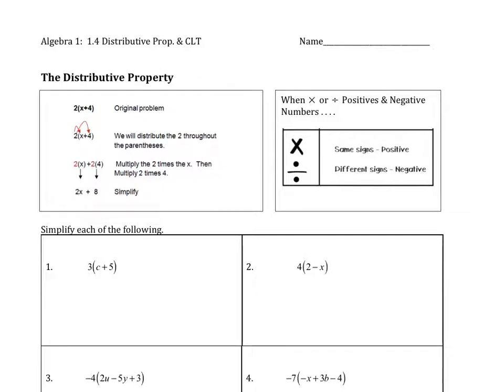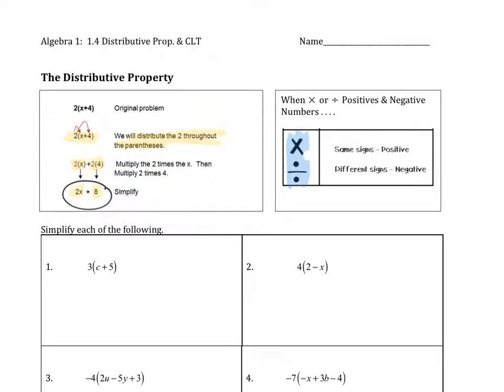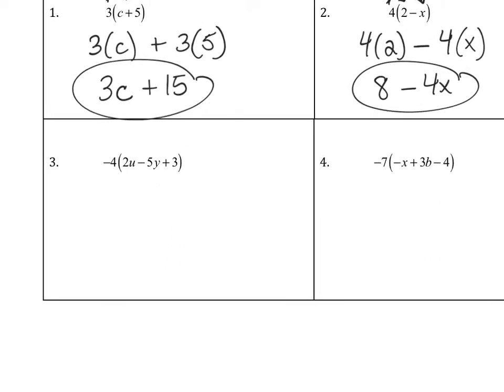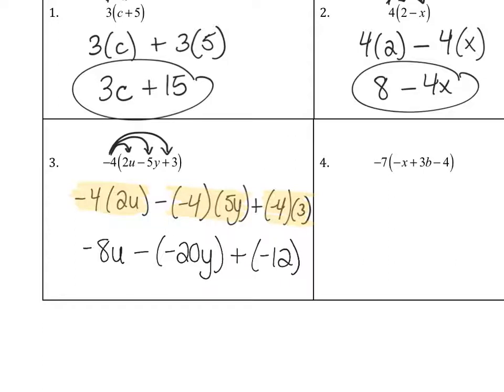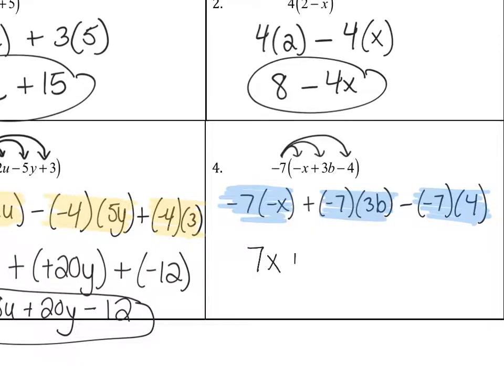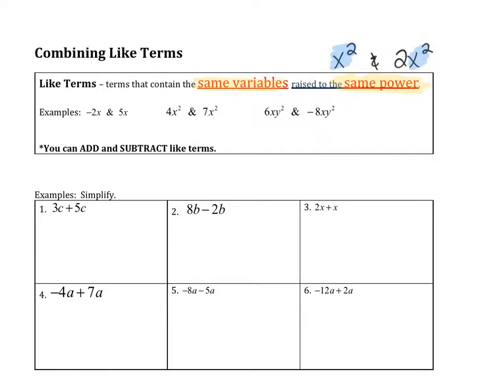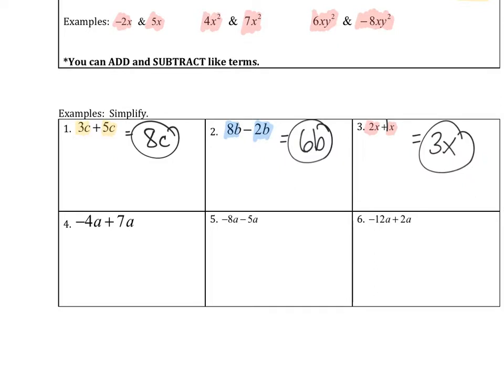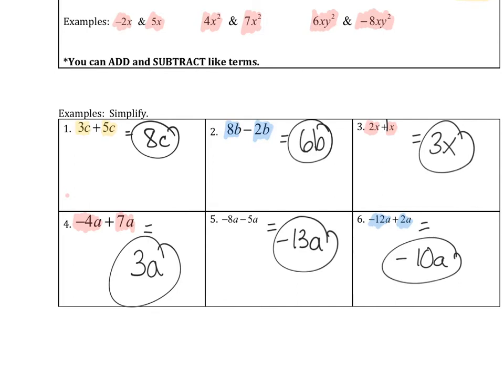Algebra 1.4 Notes